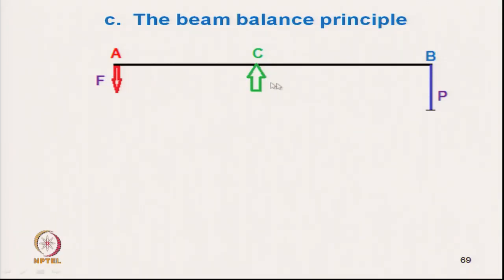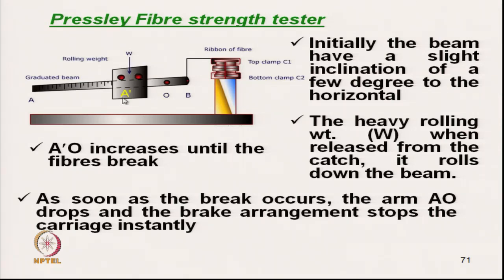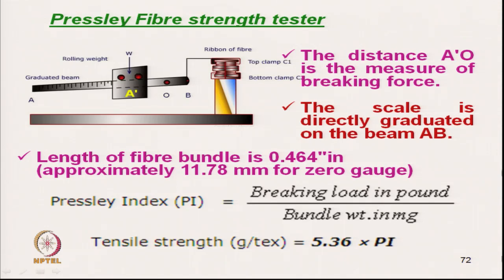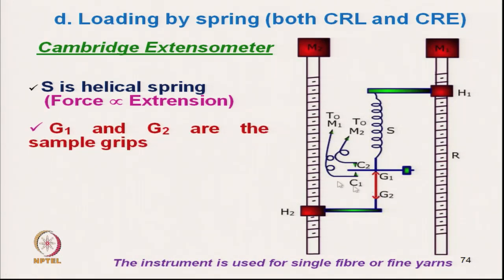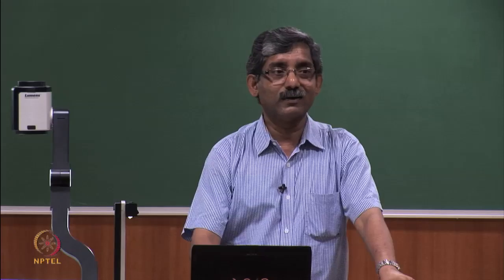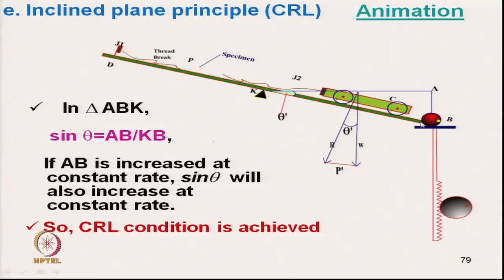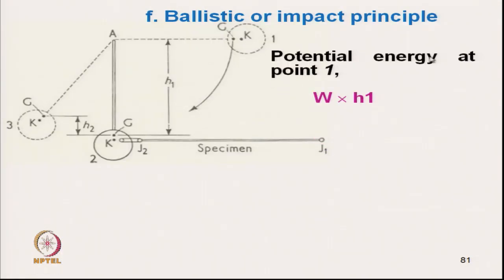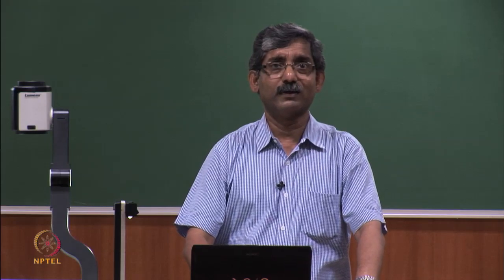Evaluation of Tensile Properties of Textile Materials-2 (contdâ€¦)